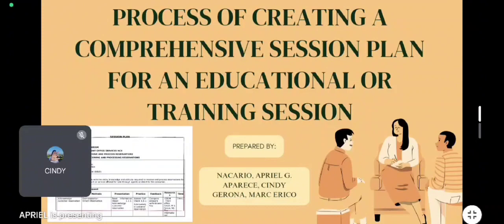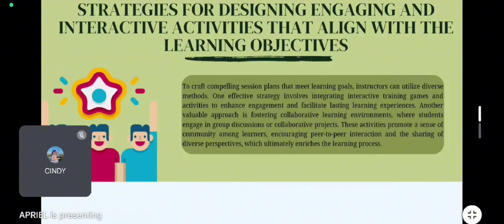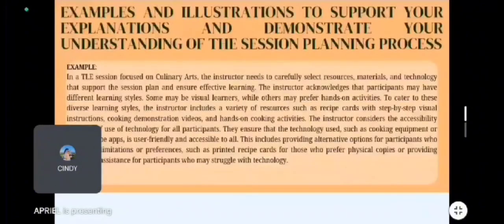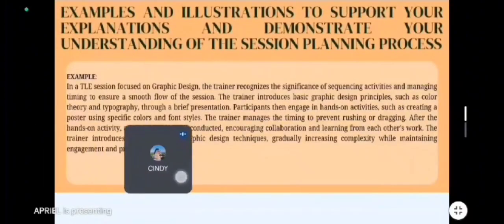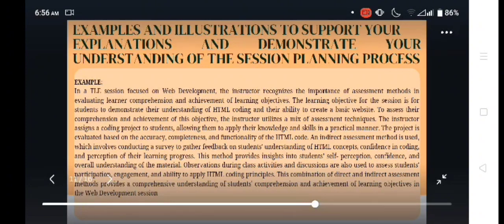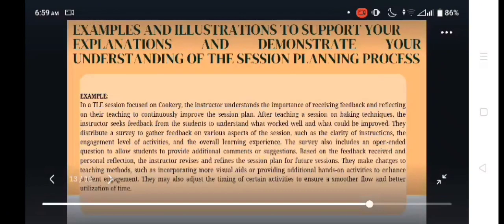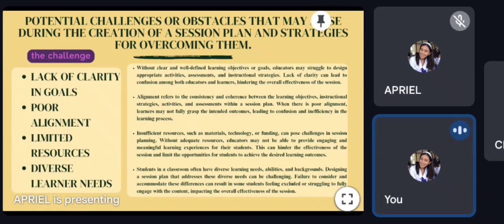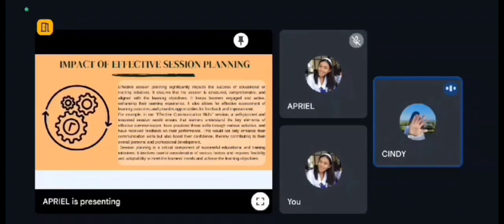SESSION PLAN (Gerona Marc Erico, Aparace Cindy, Nacario Apriel)